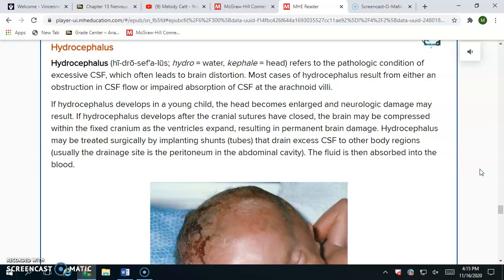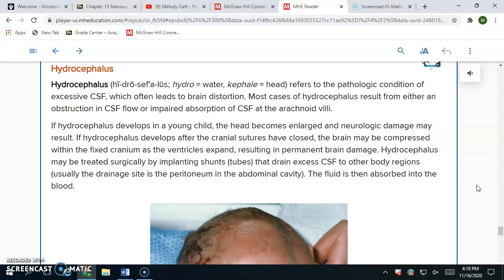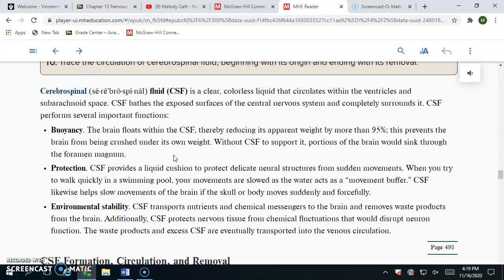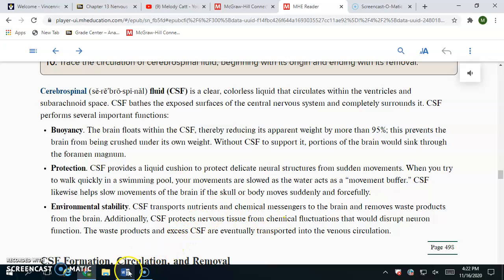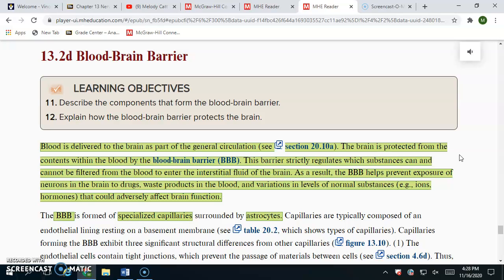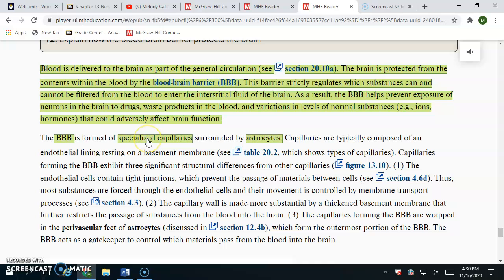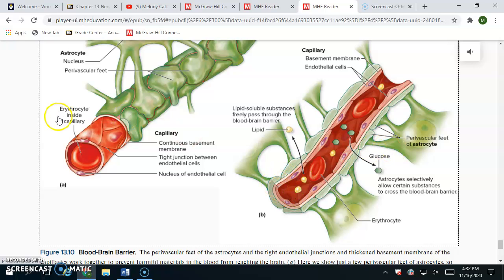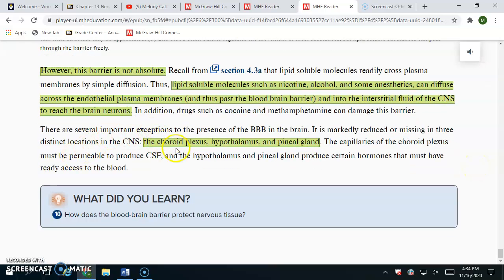Hydrocephalus and Blood Brain Barrier